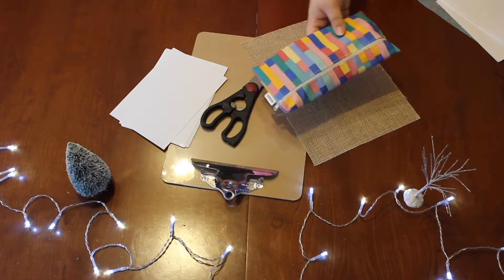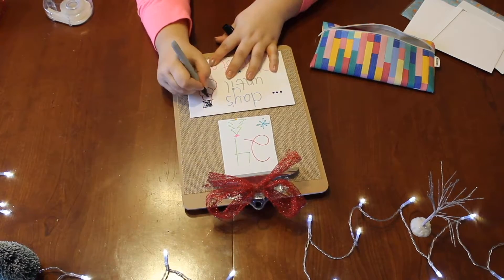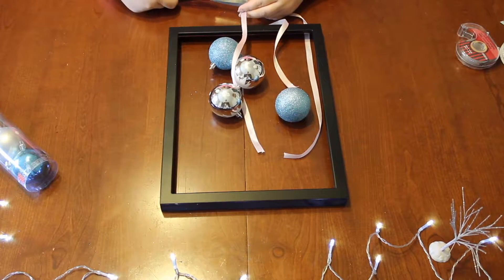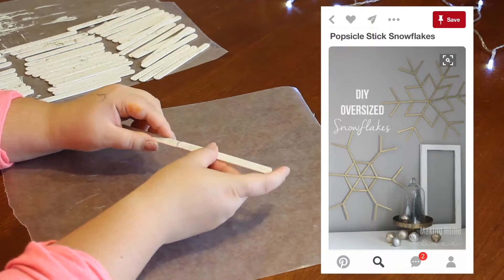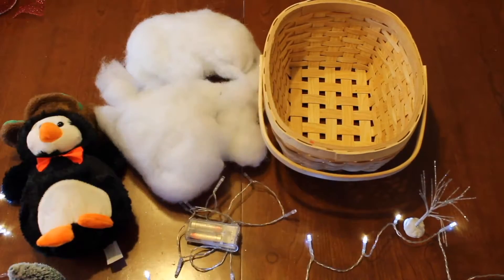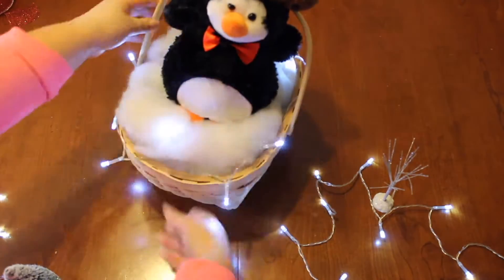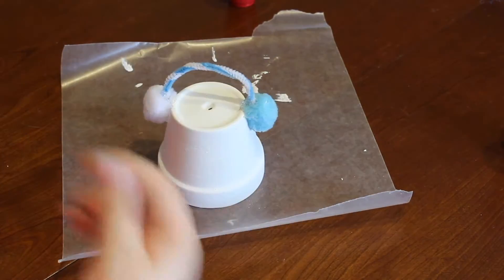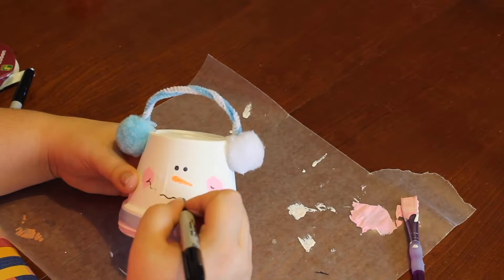Pinterest DIY Christmas Decor 2016 | Kayla Fernandes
MERRY ALMOST CHRISTMAS! There is only 24 days left till Christmas! So for those of you who have yet to decorate but don't want to break the bank these are perfect easy inexpensive DIY's you can do to deck out your room! :)

Musical.ly: @KaylaaAlyssaa

If you see this comment " Who you callin' pork chop, meatloaf!"